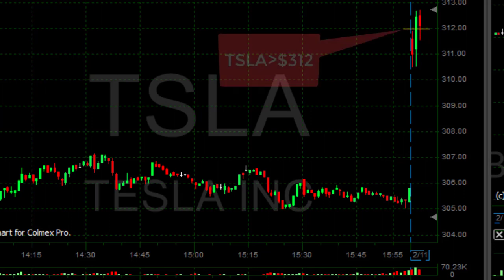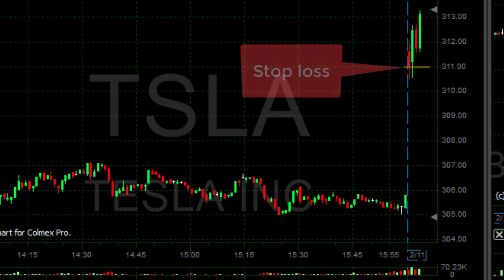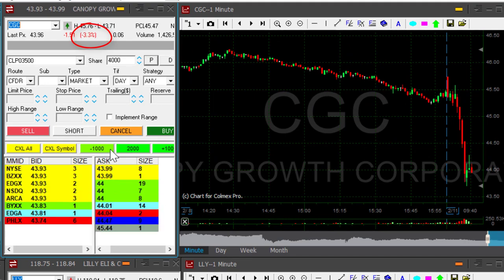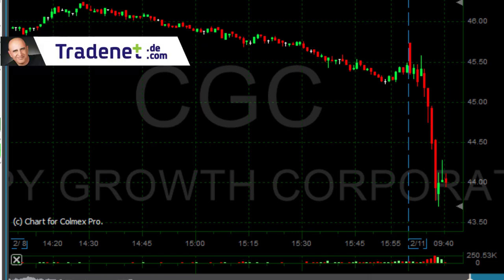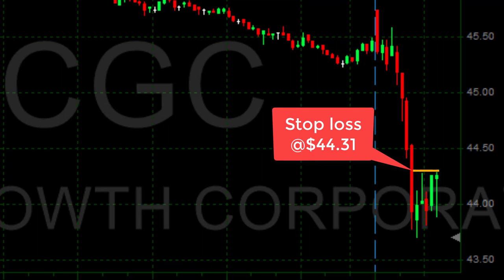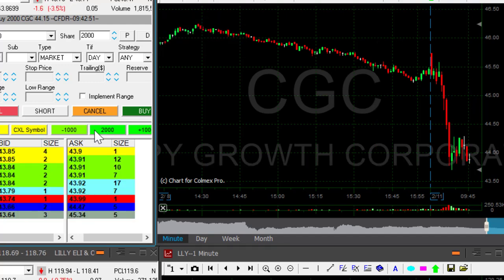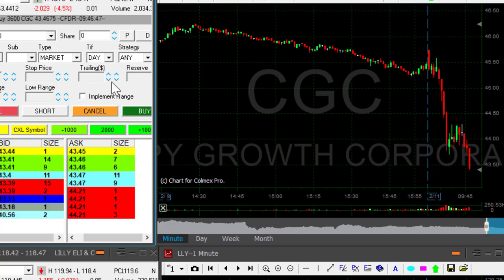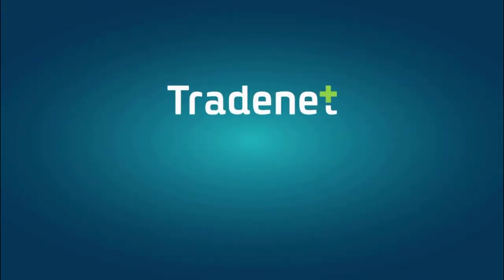Day Trading for $2,032 - learn When to Reduce & Add Size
Live Day Trading Stocks - How to make money by day trading stocks -  $2,032 in 20 minutes and learn when to add and reduce size when a stock is going the wrong or the right way .
Meir Barak day trading live on February 11th. 2019.